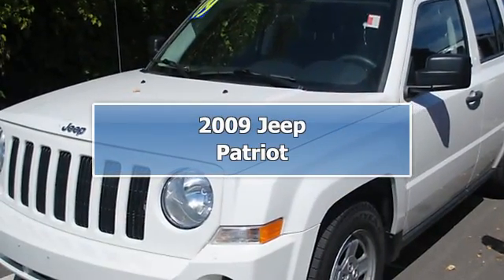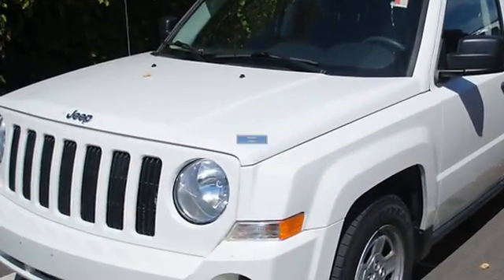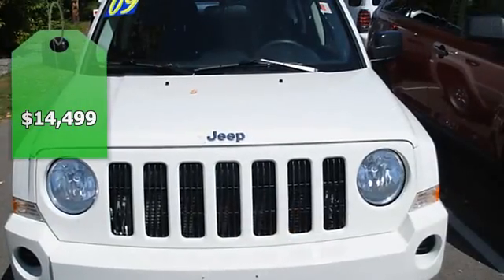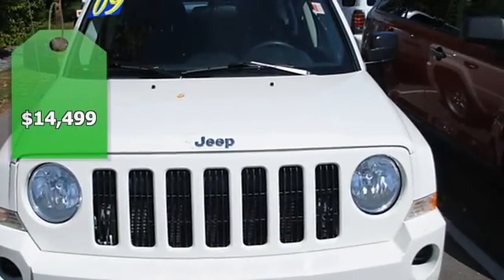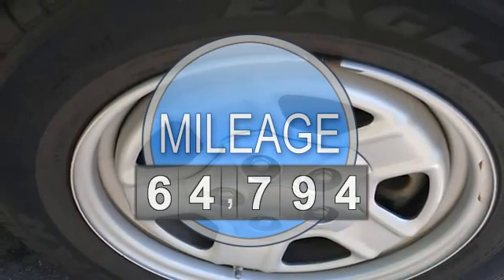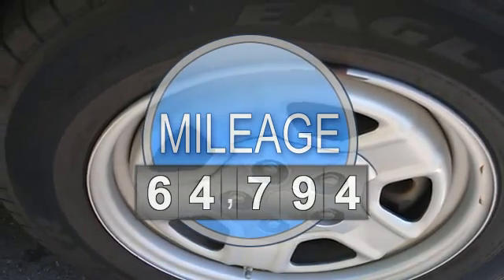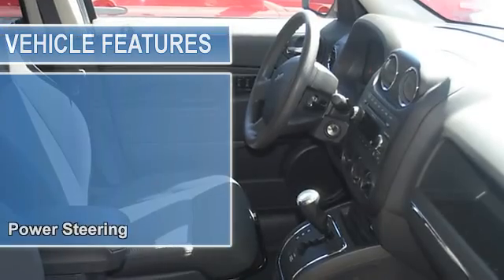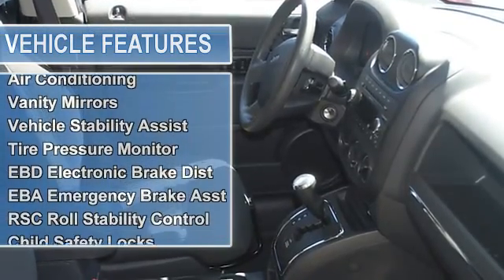2009 Jeep Patriot - Nissan Kia of Middletown - New Hampton, NY 10958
Nissan Kia of Middletown
4961 RT 17 M

For Sale: 2009 Jeep Patriot
VIN: 1J4FF28B49D176415
Engine: 4 Cyl.
Drivetrain: 4WD
Transmission: Autostick
Mileage: 64,794
Color: White (exterior) Dark Slate Gray (interior)

Features:
4 Wheel Drive. White Beauty! Try THIS on for size! Who could say no to a simply outstanding S U V like this wonderful-looking 2009 Jeep Patriot? This Patriot has plenty of passenger space and a hatch area with cargo room galore. 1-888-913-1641CALL NOW FOR INSTANT VIP SERVICE.